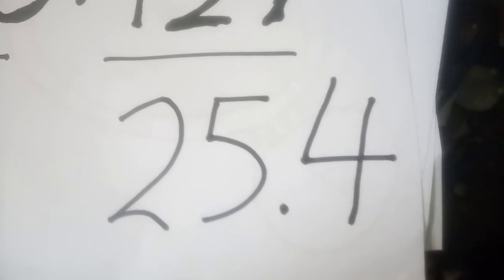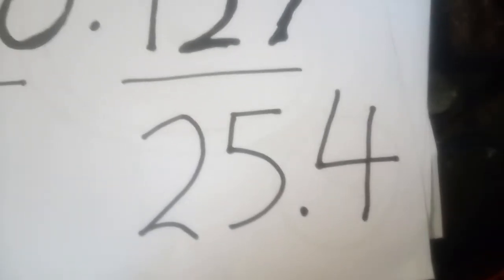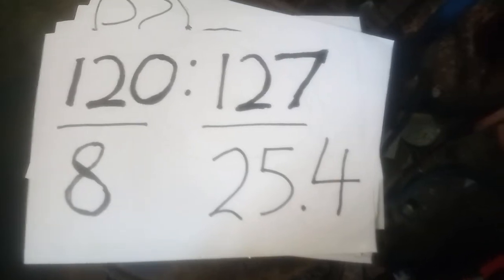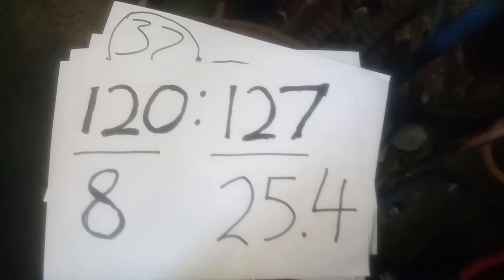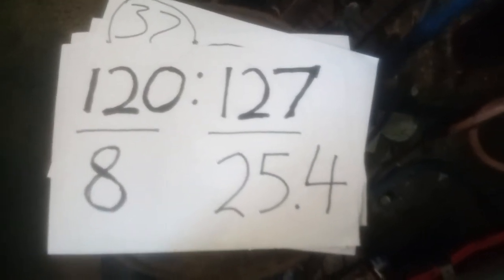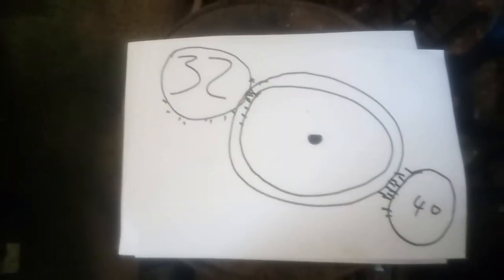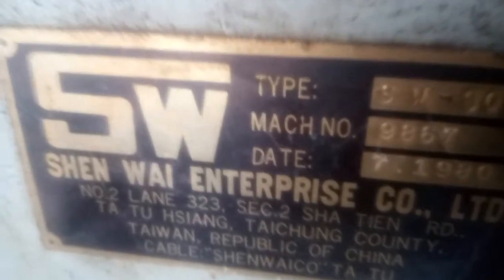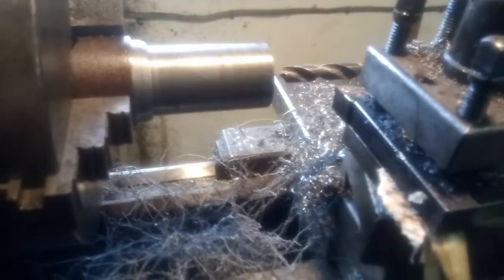Vintage workshop - Lathe Screw cutting imperial to metric.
An inch equals 25.4 mm. An intermediate gear converts inch to millimeter.